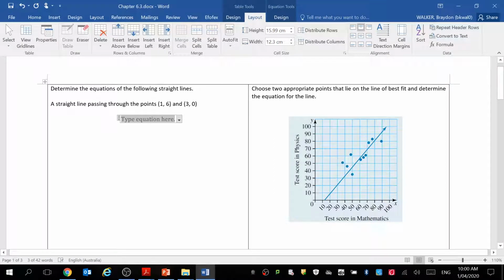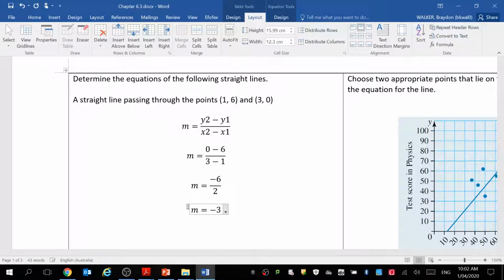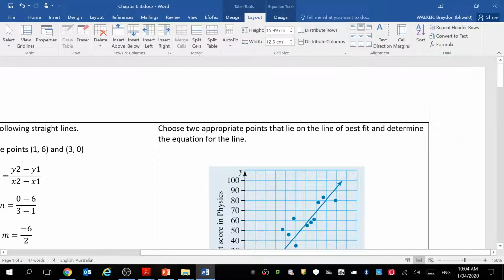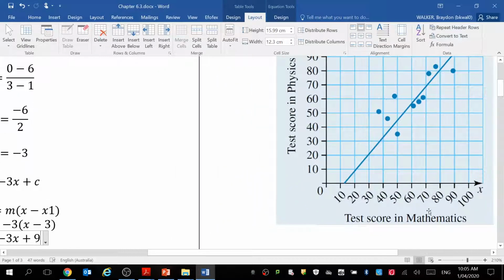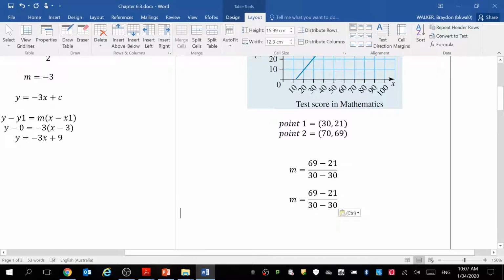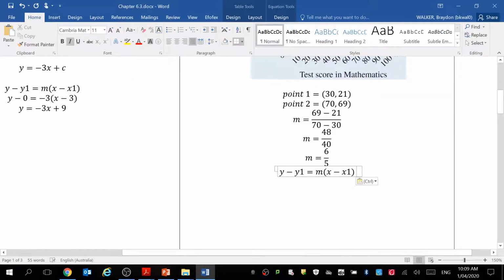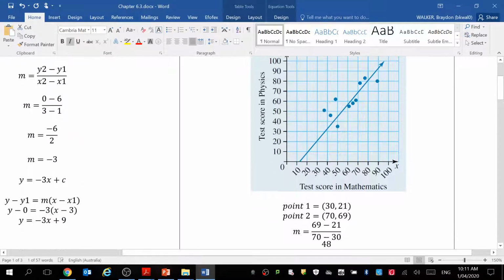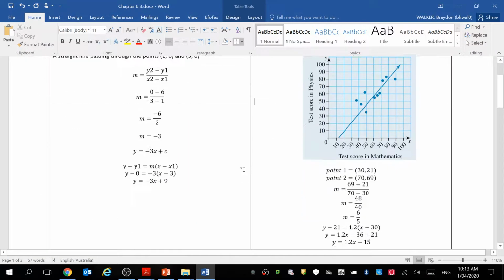(Unit 1) 6.3: Determining slope/intercept worked example